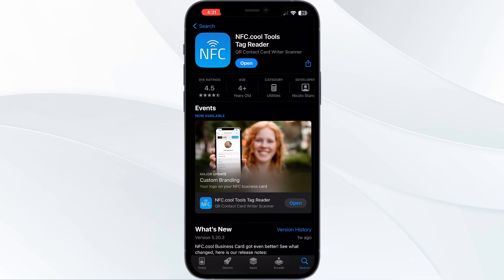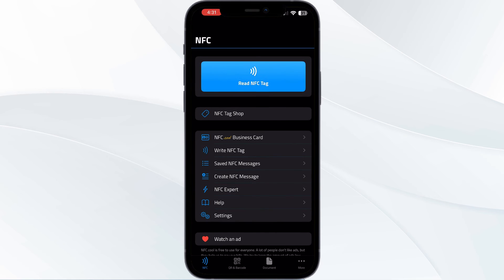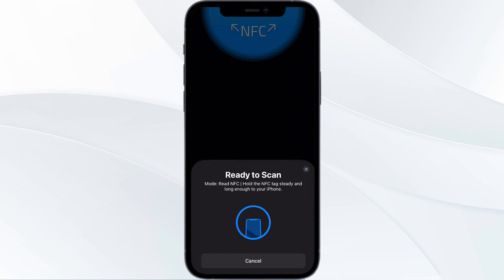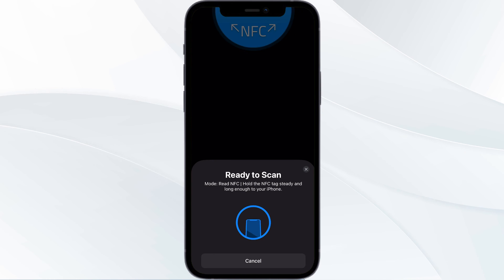How To Add NFC Card To iPhone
Discover how to add an NFC card to your iPhone for quick and convenient access. Follow this guide for step-by-step instructions on adding NFC-enabled cards to your iPhone's Wallet app.